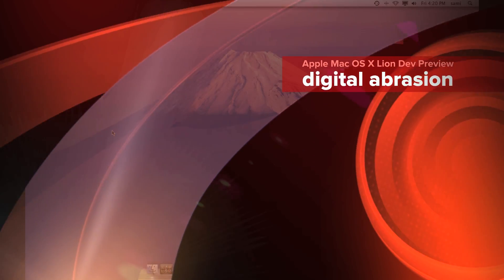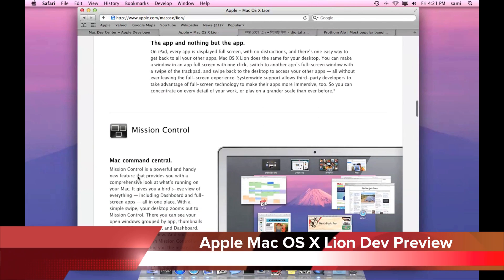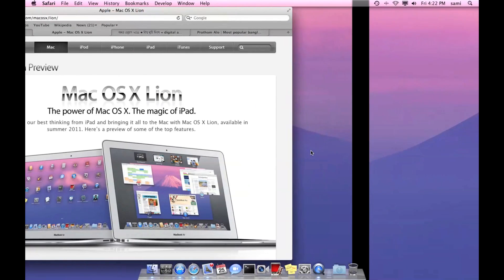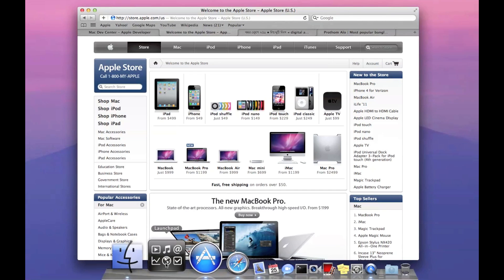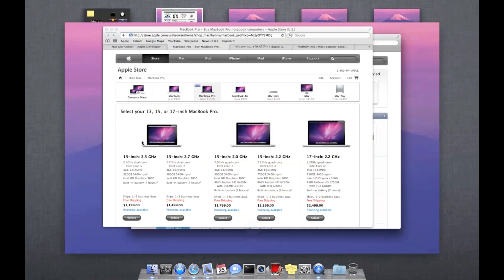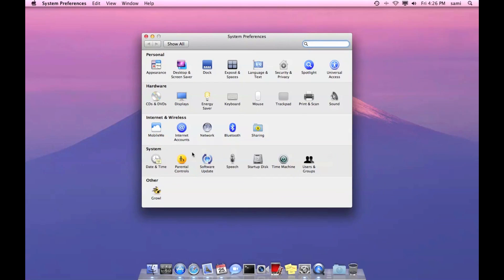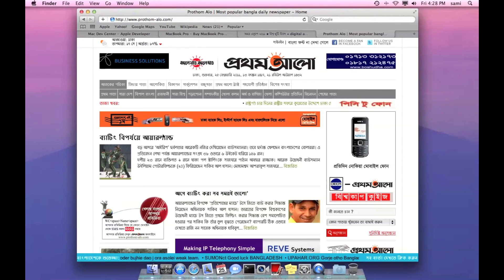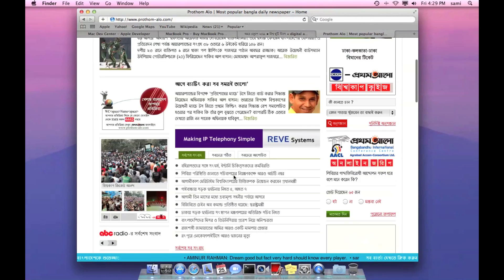Apple Mac OS X Lion Dev Preview [BN]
A short screencast of my Apple Mac OS X Lion Dev Preview Walkthrough/Review. I must say as a beta software, it's really stable! The video is in Bengali but English subtitles are coming soon...

UPDATE: now English subtitles are included...